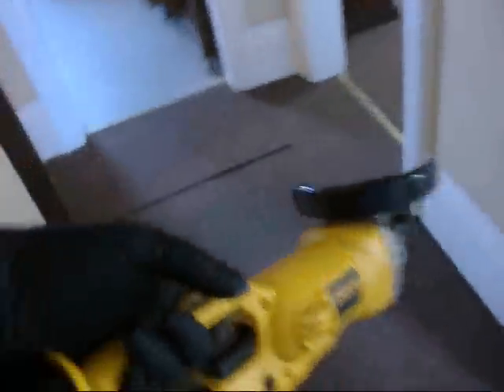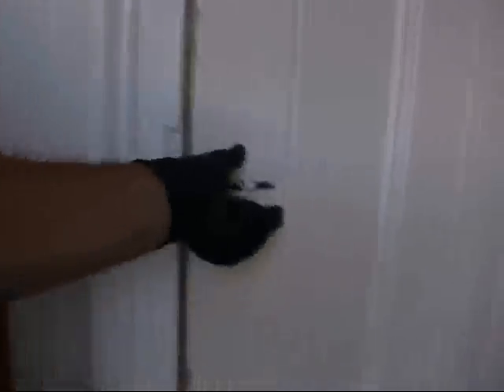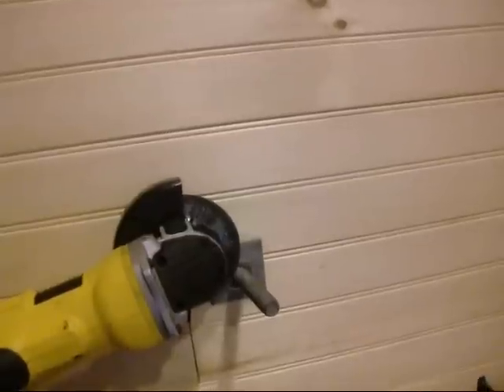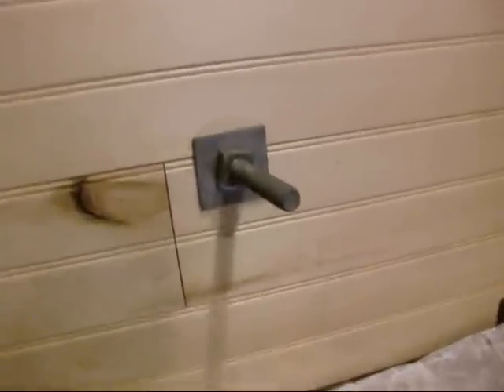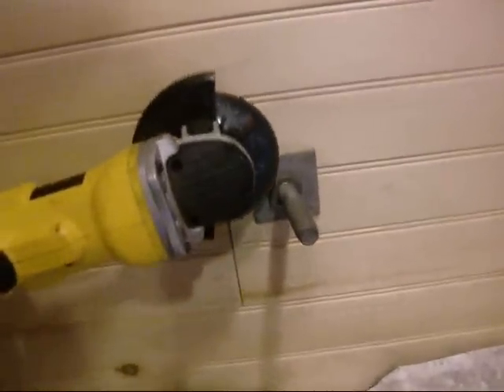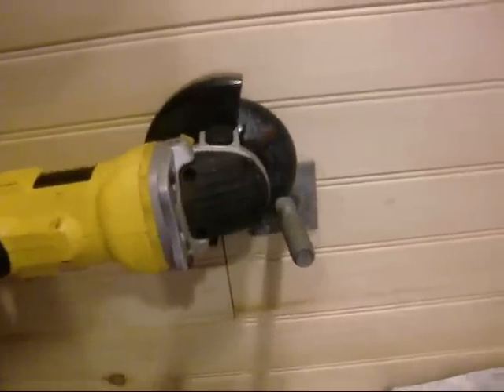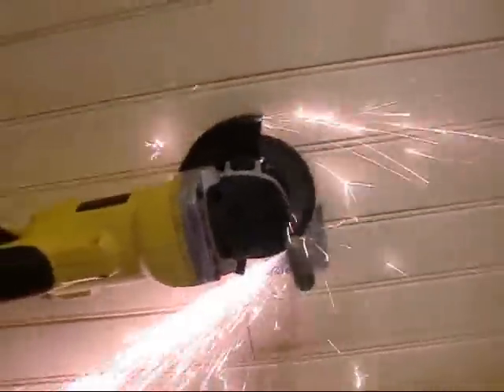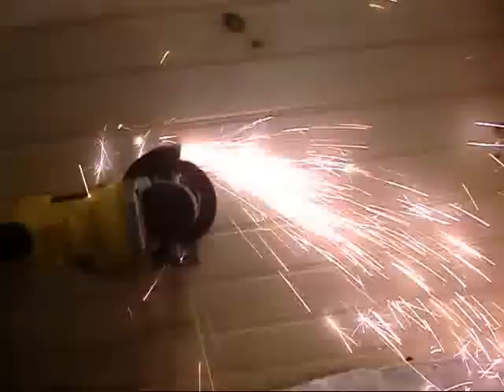6 6 12 Apt 9 Final Little Details...